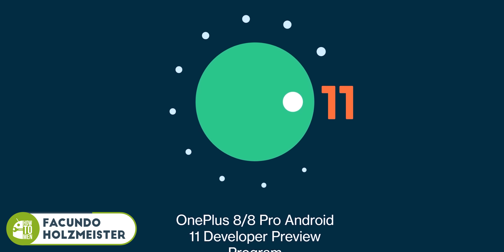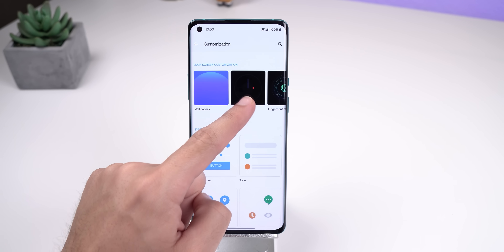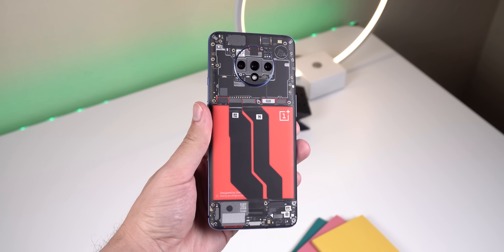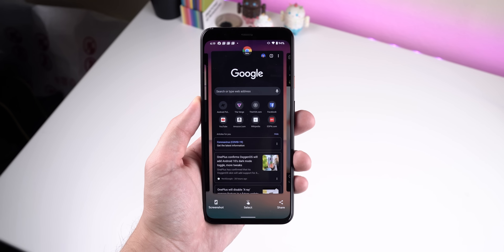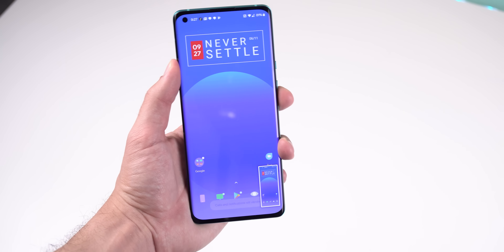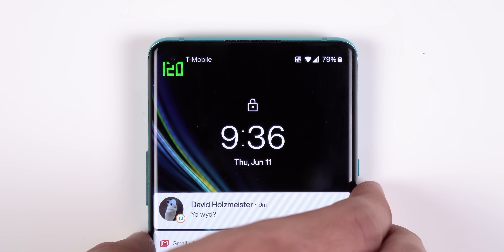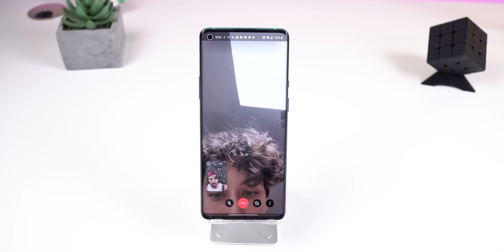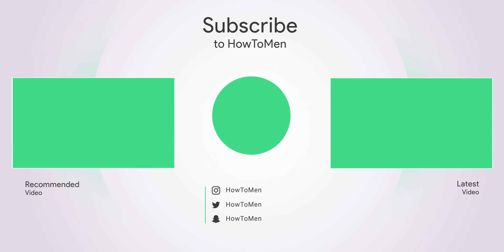Android 11 Review on OnePlus 8 Pro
≧◉◡◉≦ ▏ App Section ▏≧◔◡◔≦
Android 11 Developer Preview 1 just got released for the OnePlus 8 and 8 Pro. Here are my thoughts and every new feature found within this update.